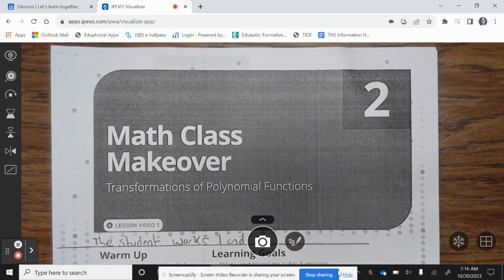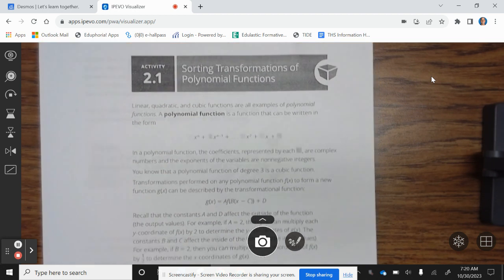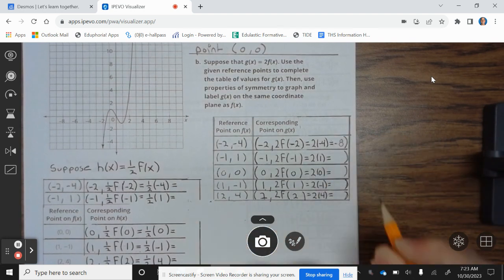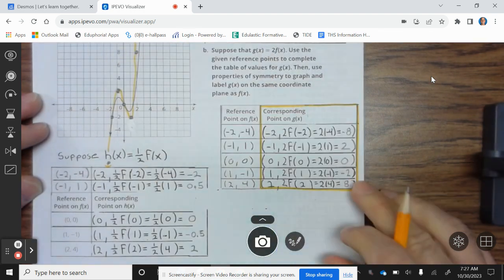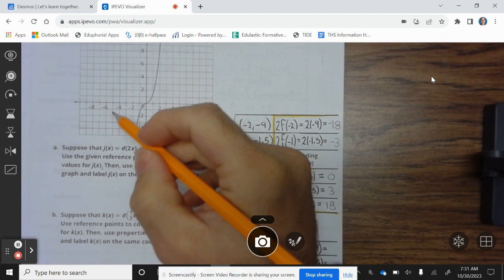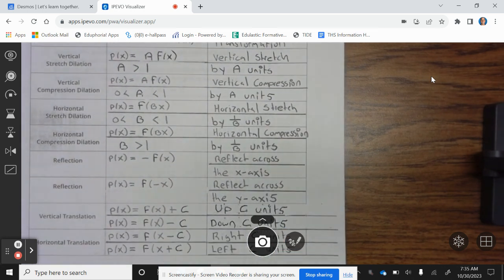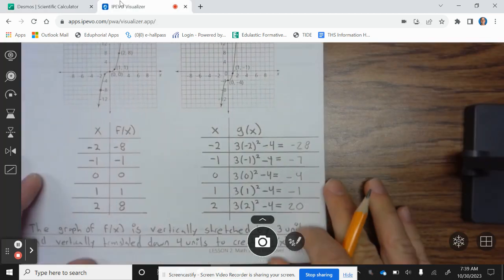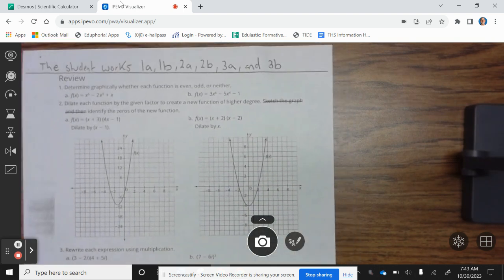2.2 math Class Makeover Activity 2.1 and 2.2 and 2.3